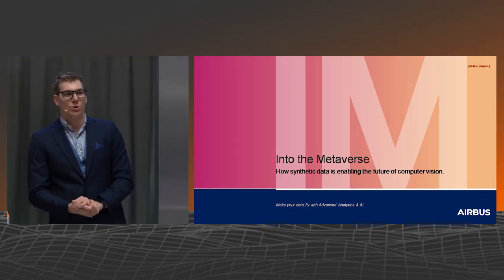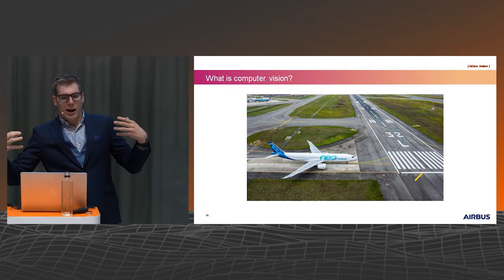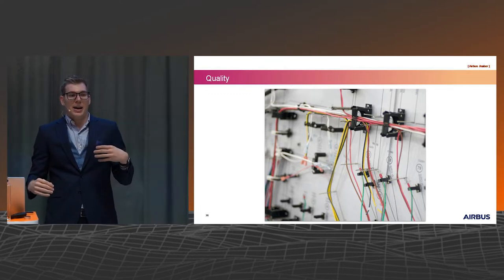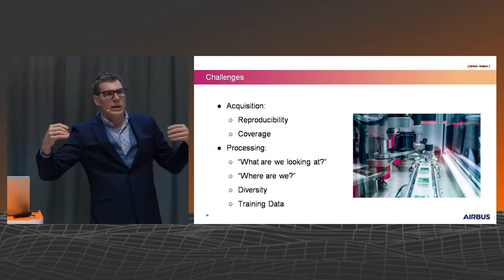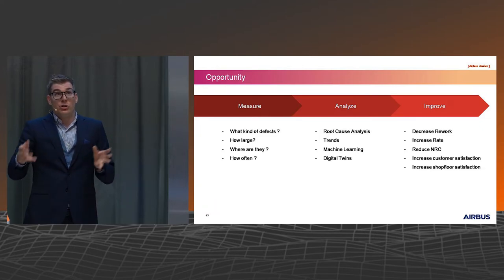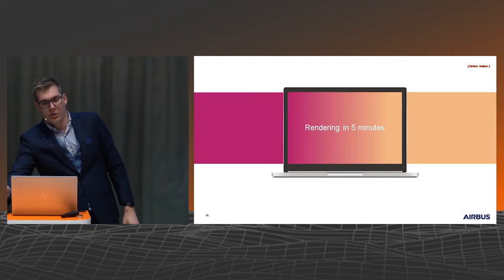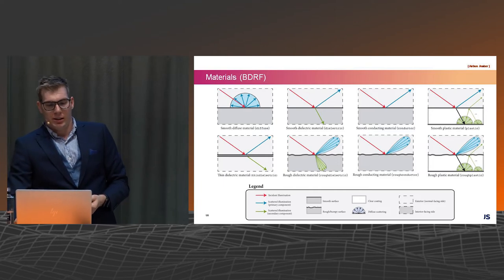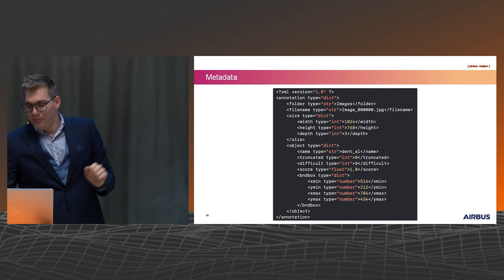Cameron Cook (Airbus) | "Into the Metaverse"